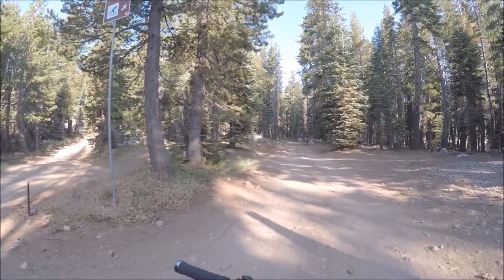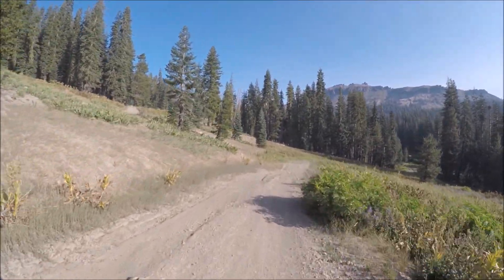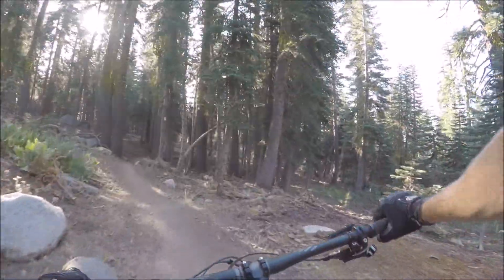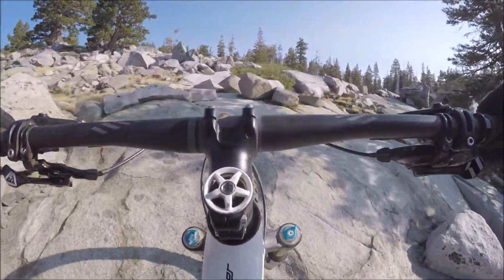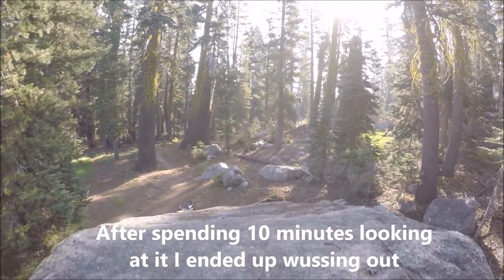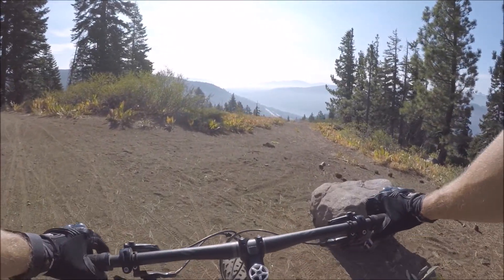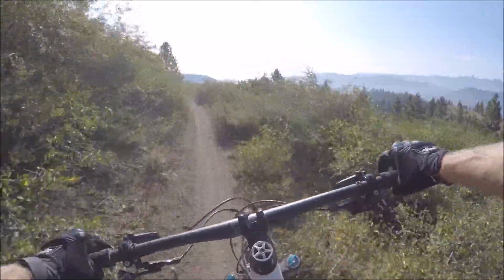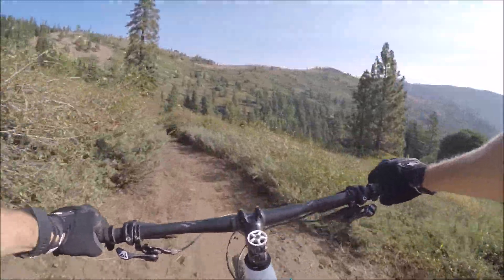Donner Rim Trail (Truckee, CA) Mountain Biking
A BIT ABOUT ME: I consider myself to be an average rider. Not good with jumps, corners, and not very fast. As I continue to try and improve I find myself becoming more and more passionate about riding and wish I could do this every day. I watched many others start a MTB YouTube channel and thought it would be fun to start my own. All of them are really good riders and do an amazing job giving out information about trails, gear, and tips. I would like to think I could help review trails that aren’t as well known to encourage more bike traffic. There channels really motivated me to move forward and put my own little twist on trail rides and mountain biking. We will see how long I will enjoy this hobby. In the meantime, hopefully I will inspire people to get out and ride and find people to share my adventures with.

Always on a quest to find great mountain bike trails, awesome mountain bike friends, helpful mountain biking tips, and amazing MTBing Adventures.